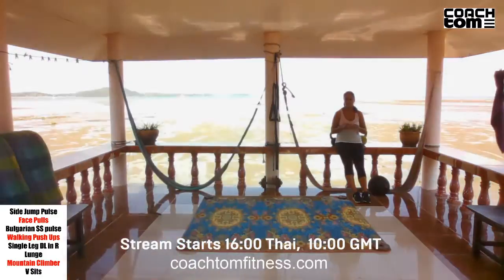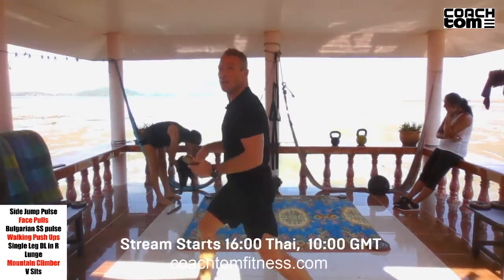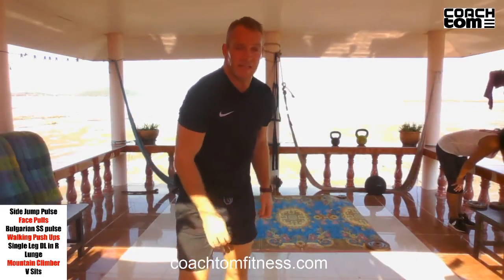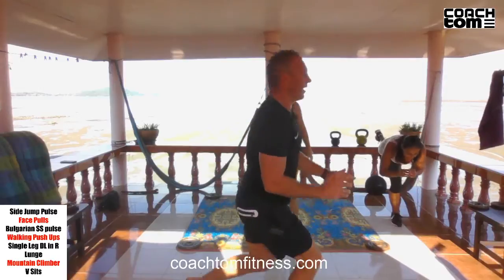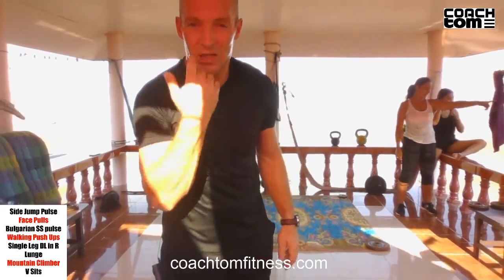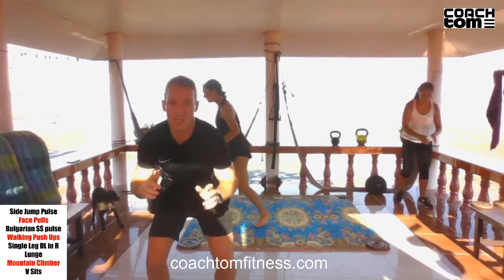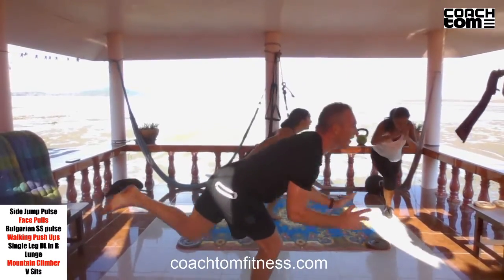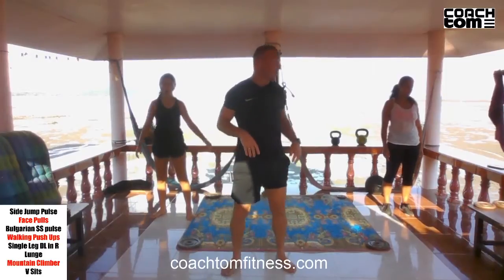CoachTom Live Stream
Coach Tom Fitness streams live from the tropics

Welcome back, after a day of we have a round of 8 exercises based on good movements, pulse holds and a little cardio.

Side Jump Pulse
Face Pulls
Bulgarian split squat pulses
Walking press up
Single leg Dead Lift to rear Lunge
Power Lunge
Mountain Climbers
V sits

Please change, add, tweak as you please. Comment and Sub if you like?

Many thanks :)